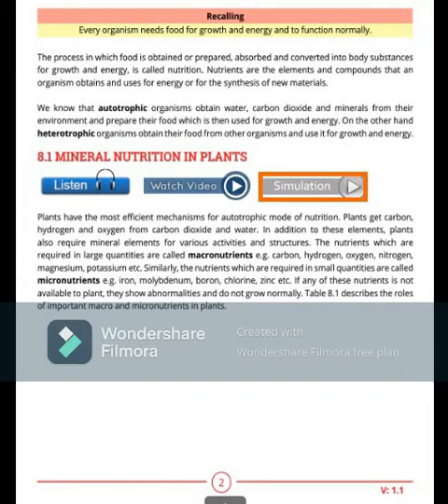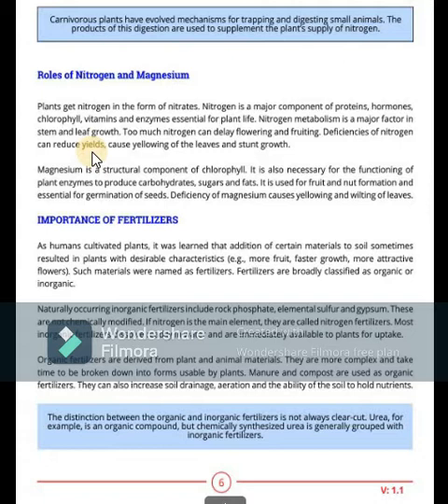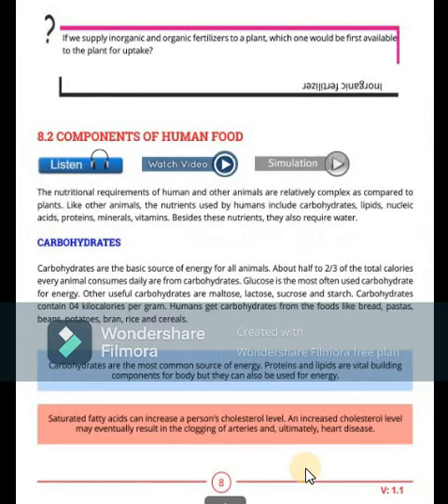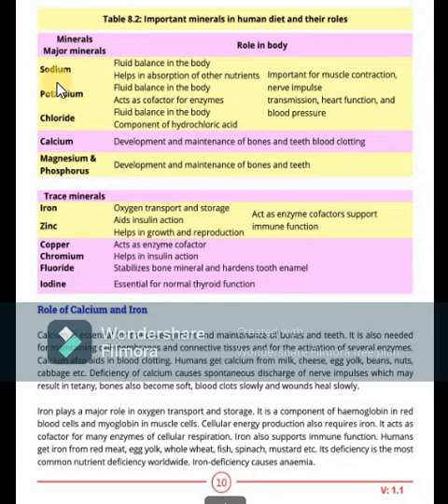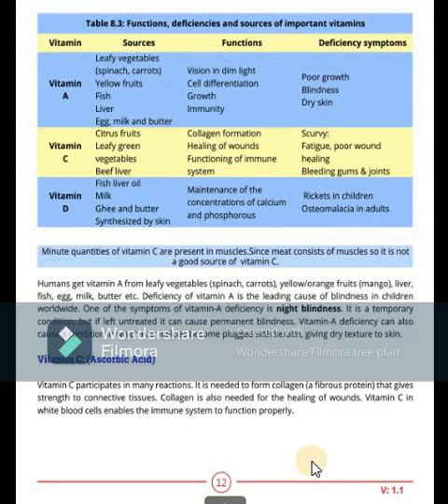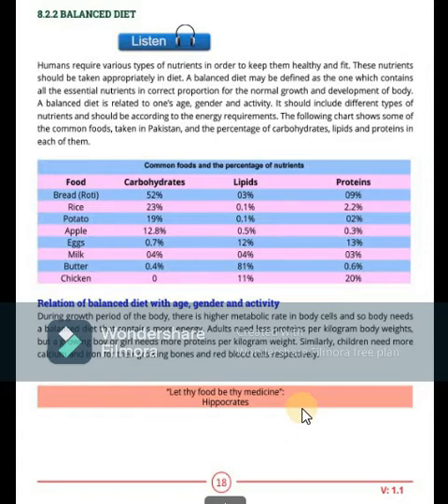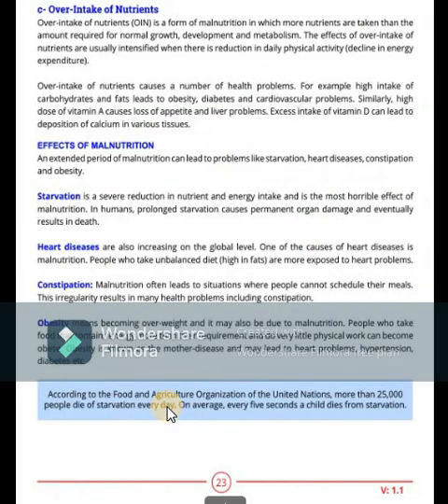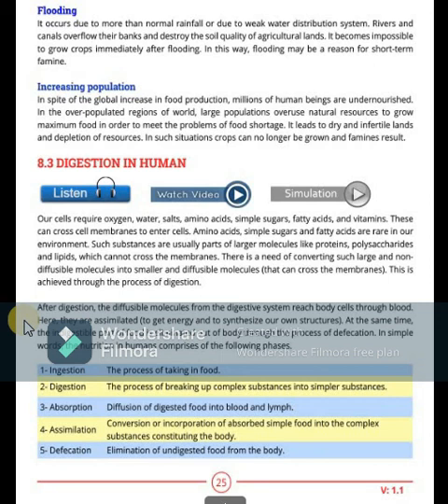Chapter 8 | Nutrition | Part 1 | Biology | Grade 9